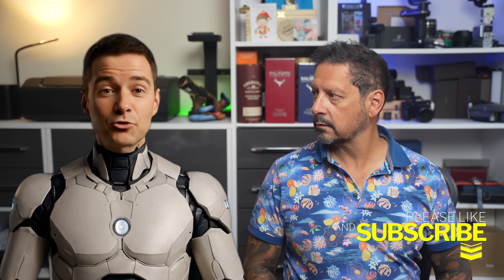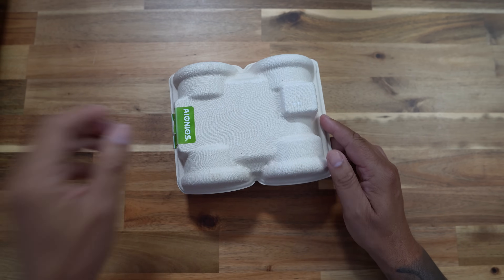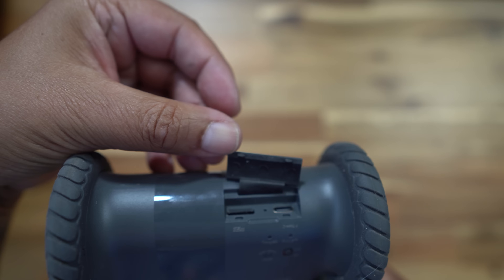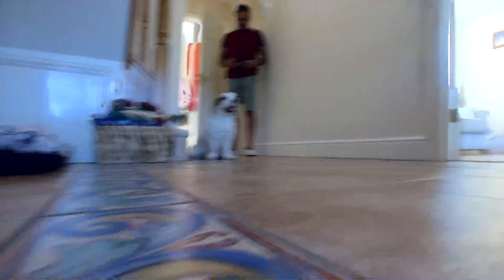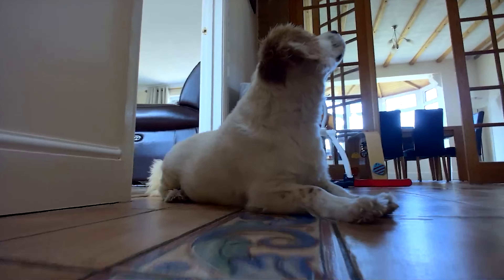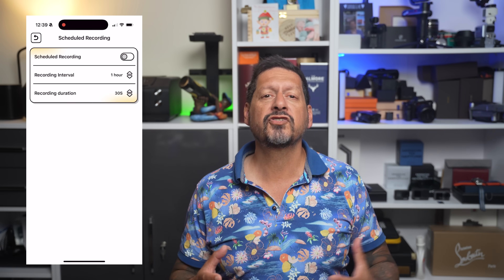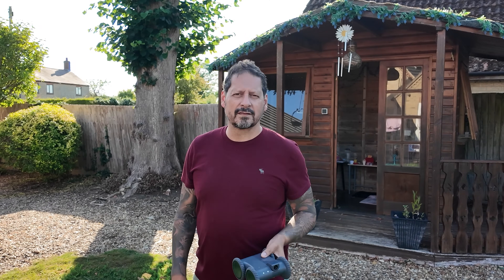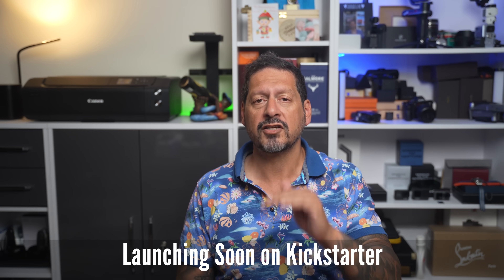Meet the AIONIOS ata05 — the robot that lets you be there when you can’t be there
Today, we’re unboxing and exploring the AIONIOS ata05 — a telepresence robot that’s redefining remote presence. This ultra-thin robot slides under furniture, climbs ramps, and streams crisp HDR video, all while you control it from your phone or computer in real time.
No monthly fees, no cloud storage — your video stays private and local. Whether you want to check in on pets, monitor your home or store, or let loved ones visit remotely, the ata05 delivers with impressive battery life, Wi-Fi 6 connectivity, and future-proof expandability.
Watch as we unbox, test, and explain why this might be the most versatile mobile cam you’ve never seen!

Cameras
Sony A7S III
Sony A74

Lenses
Lighting:
Aputure RGB

Sound:
Fifine K658
Fifine K688
Hollyland Wireless Mics
7RYMS IRay DW30 Wireless Mics
SYNCO G2
SYNCO G3

Livall Evo

Editing:
Adobe Lightroom
Adobe Photoshop